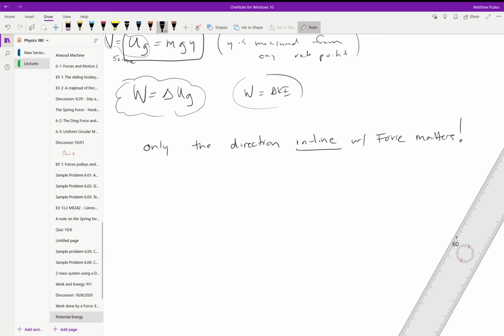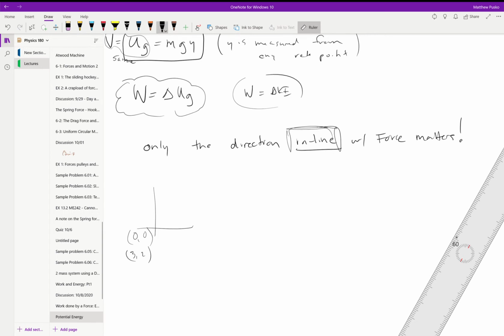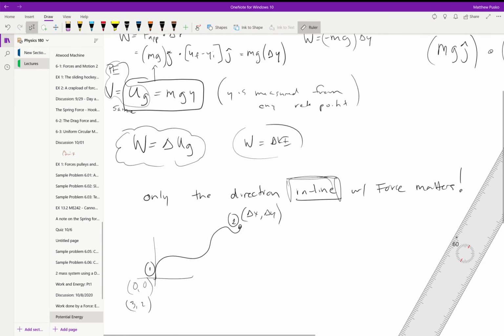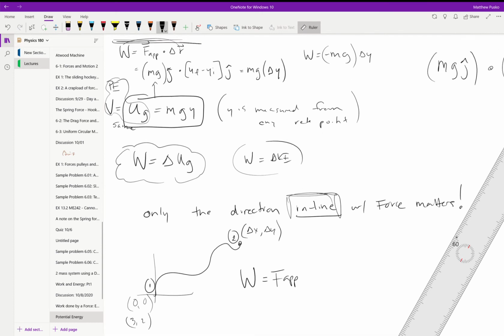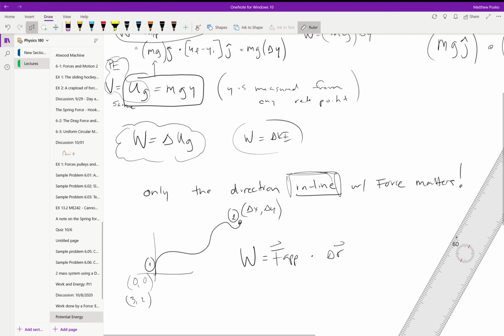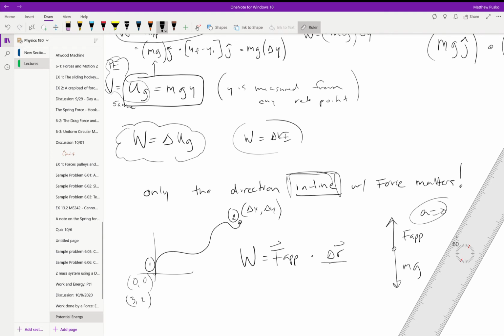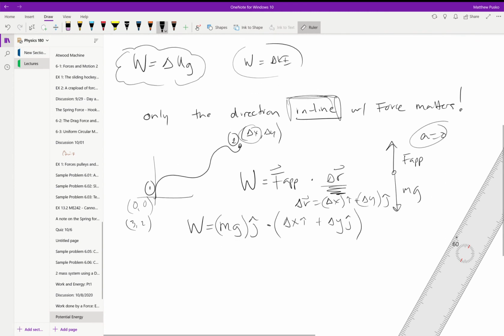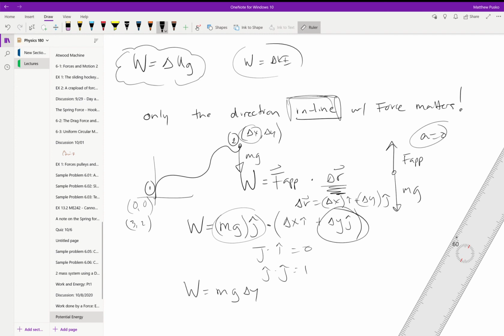Gravitational Potential Pt2 : Pusko's PHY180 at UNLV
What if there is also a displacement in the i-direction???